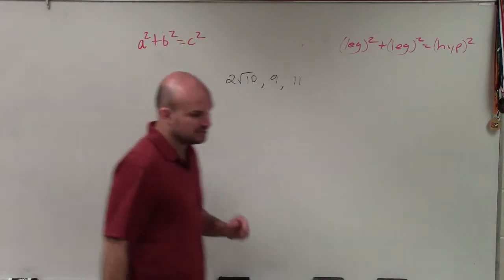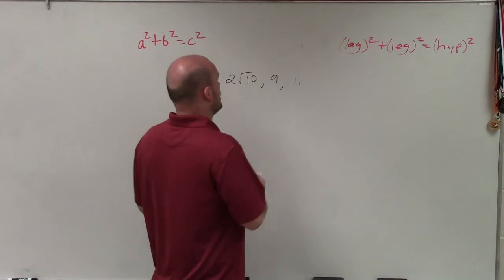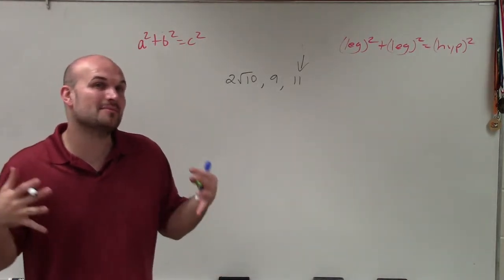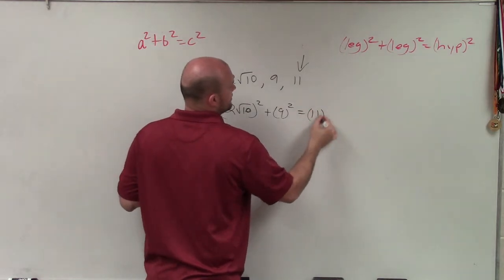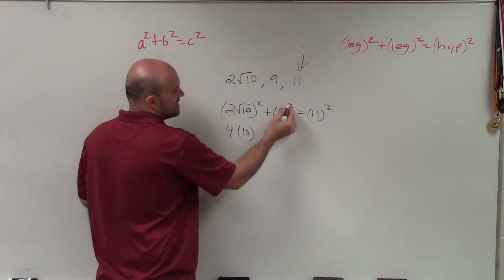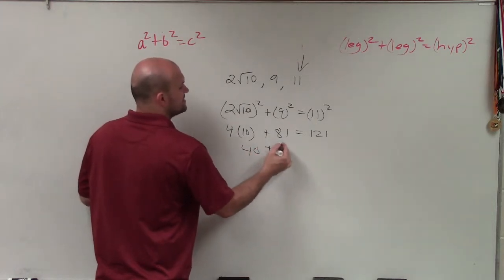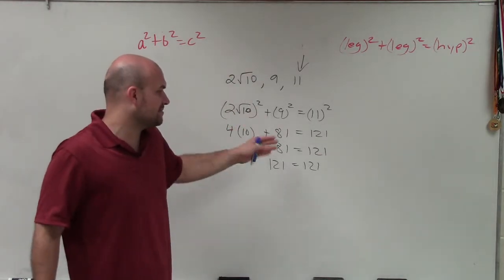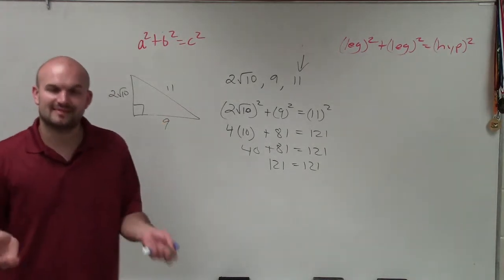Determine if the sides of a triangle produce a right triangle ex 1